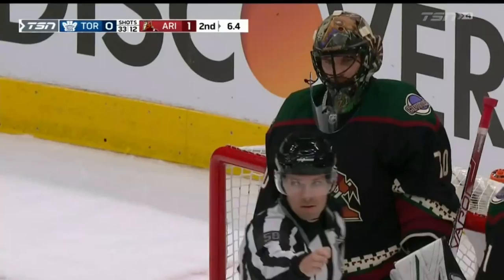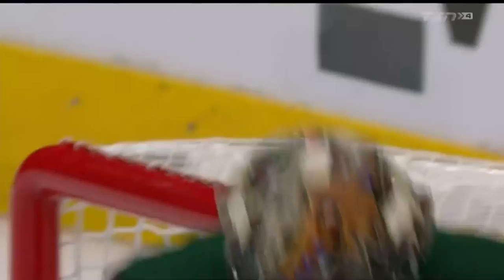Karel Vejmelka made a series of saves against the Maple Leafs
Karel Vejmelka with back to back saves against a series of Maple Leafs' shots on goal.

NHL Rejects helps you cut through the noise and get directly into the current hockey actions around the league.